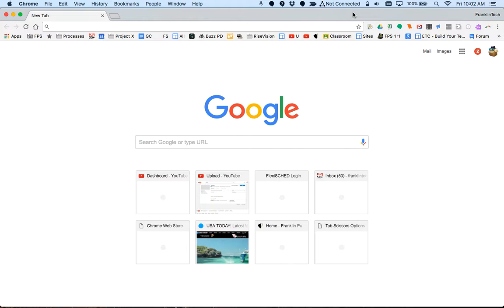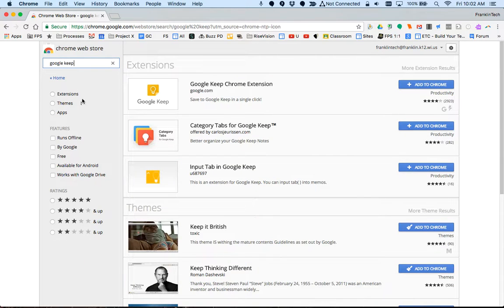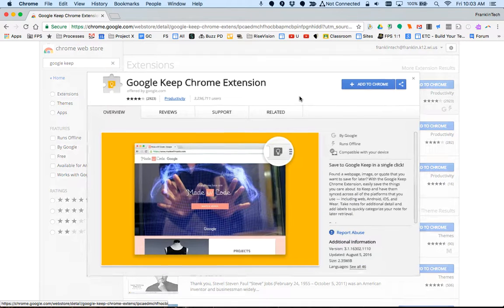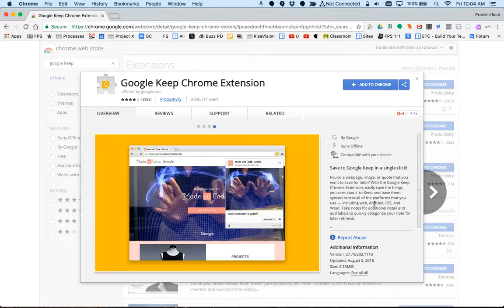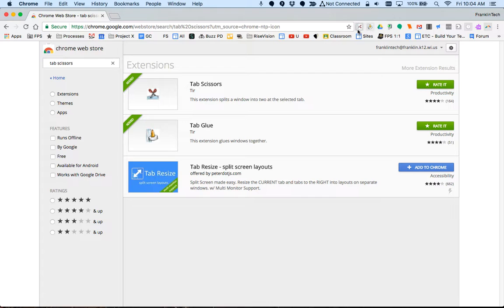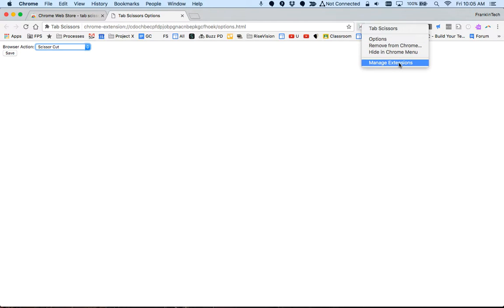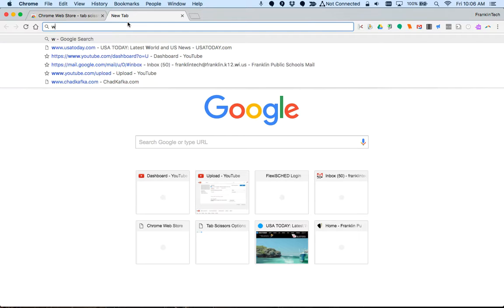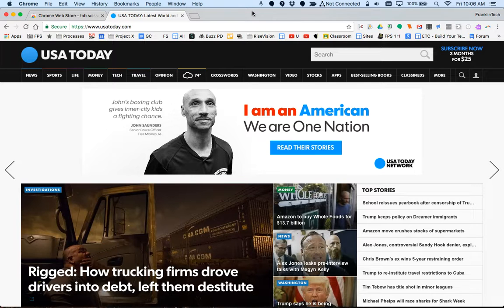Chrome Extensions - How to install and use